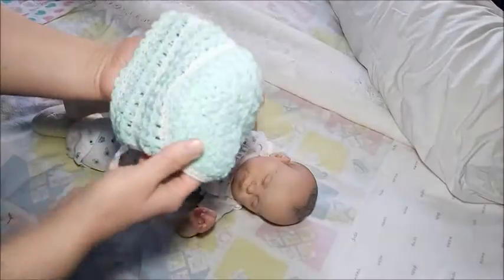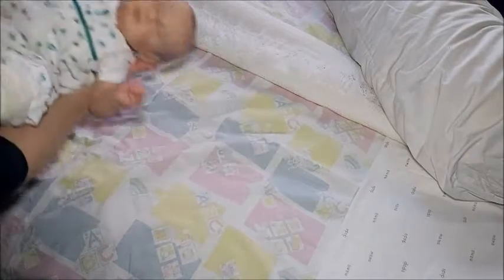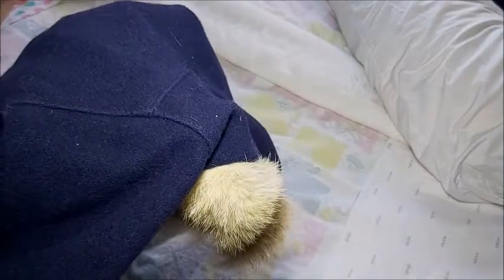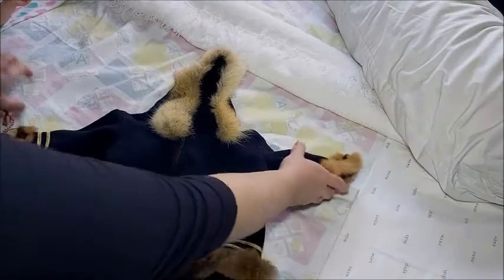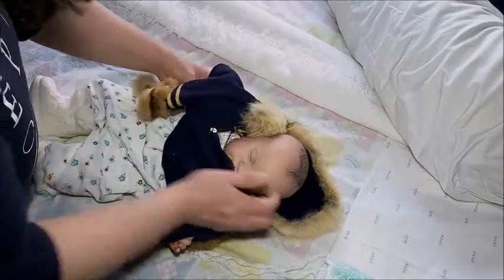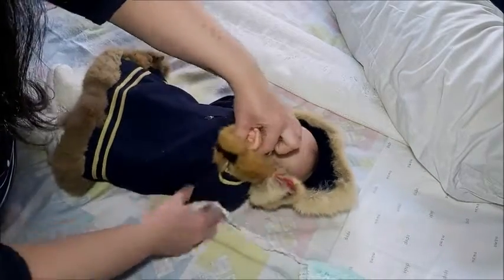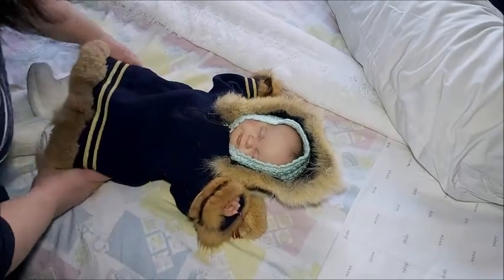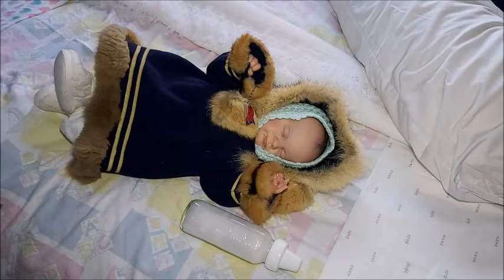❄🐧 My Original Authentic Inuit Parka! ❄🐧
My Dad gave me this authentic Inuit Toddler Parka a few years ago. I'm not sure who made it or exactly when but there is a picture of me wearing it as a toddler. (I'll ask him to scan it for me soon) ❄🐧